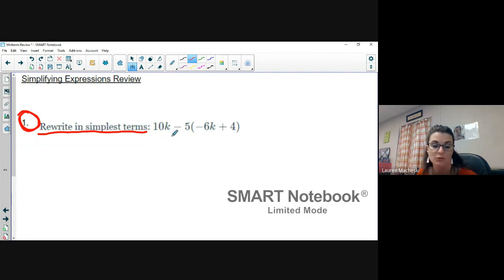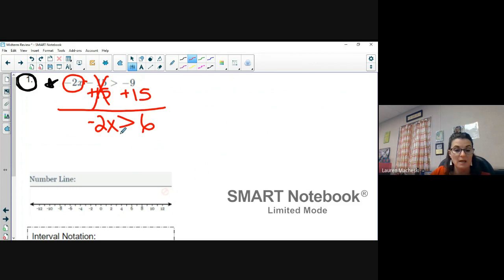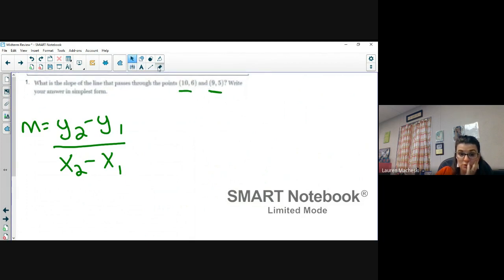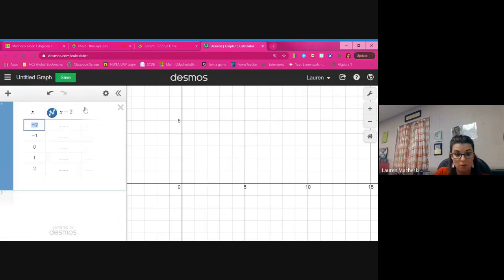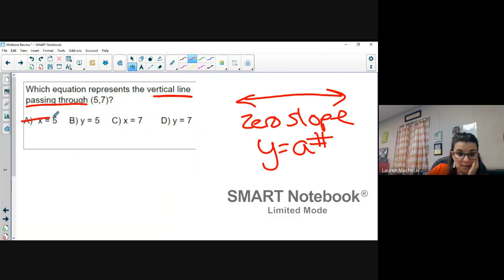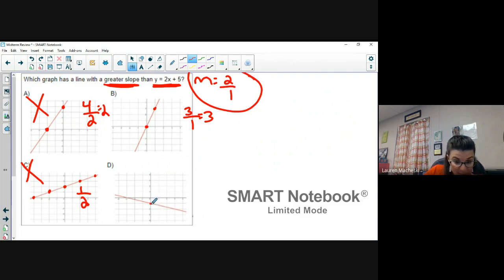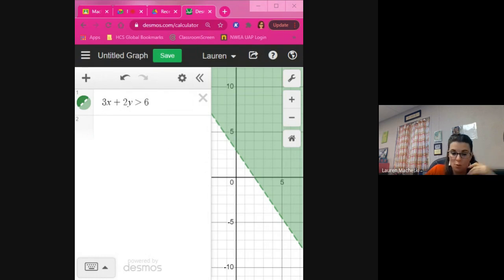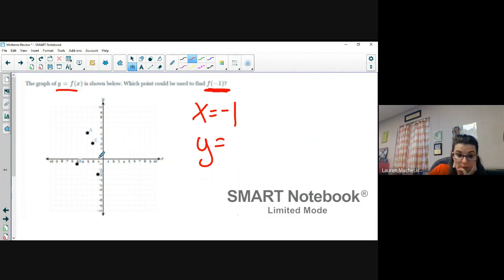fhm irys gdy 2021 01 25 at 04 16 GMT 8